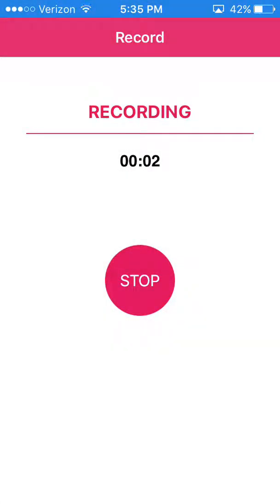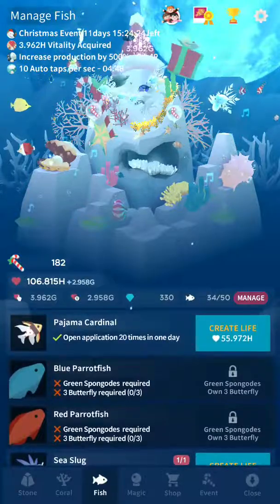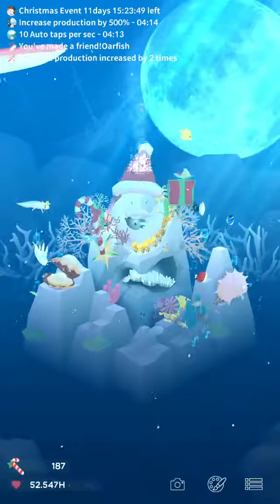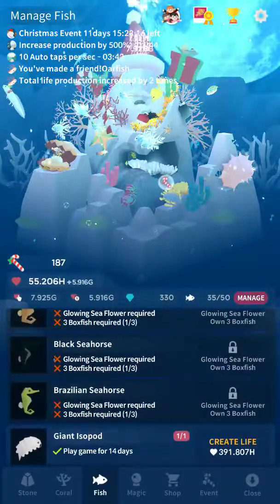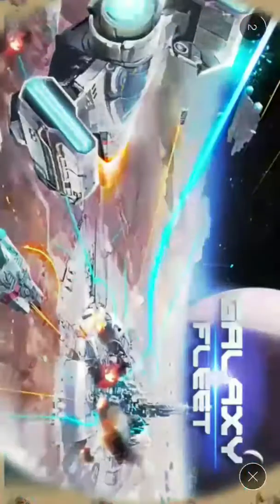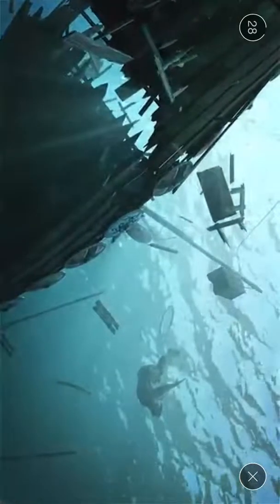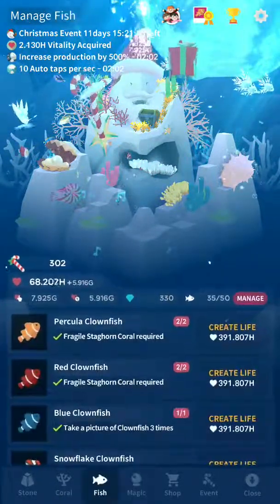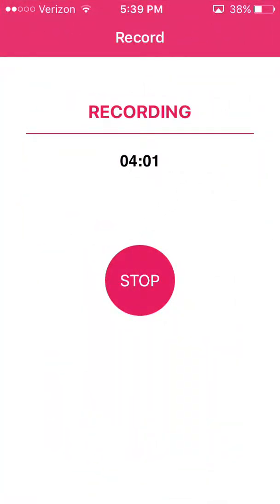ABBYSRIUM LETS PLAY #2! Oarfish!